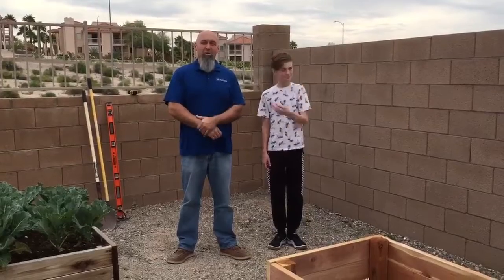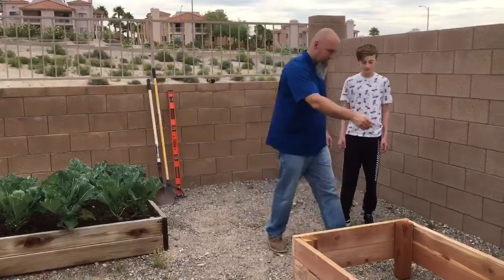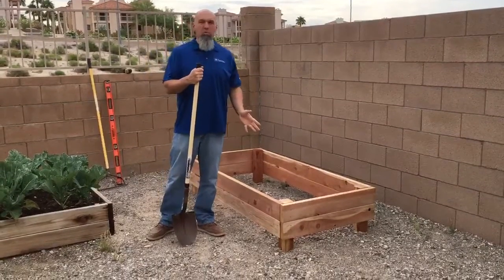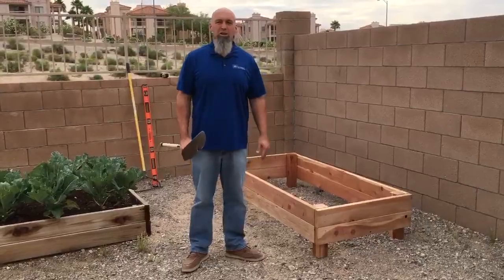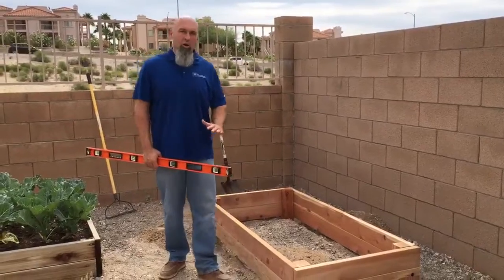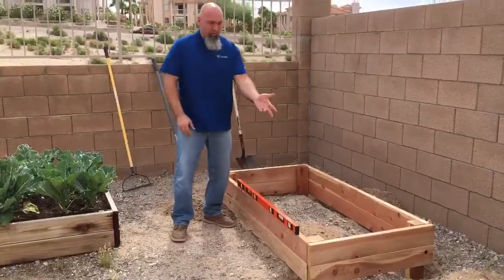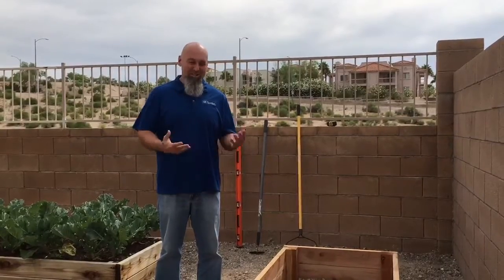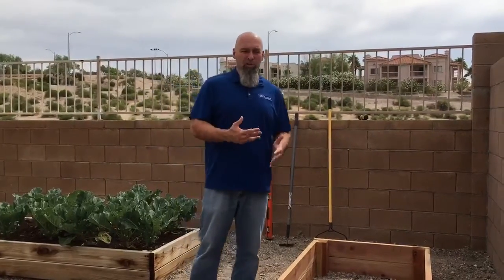4-H How to: Build a Raised Garden Bed - Episode 4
Join Mr. Will in the final section of his series. Here he will teach us how to install a raised garden bed.